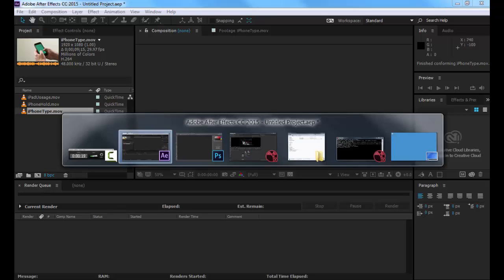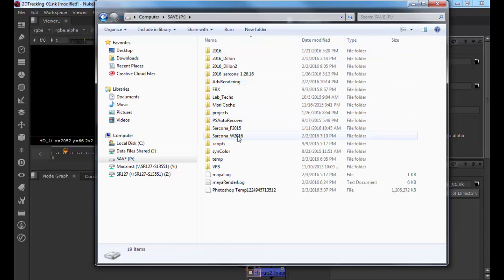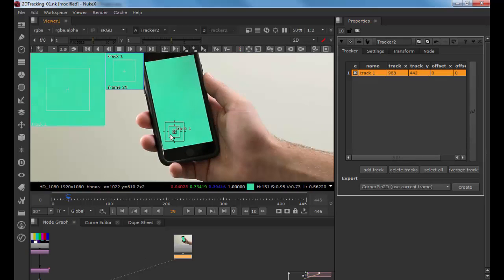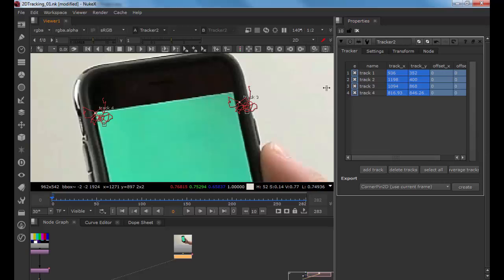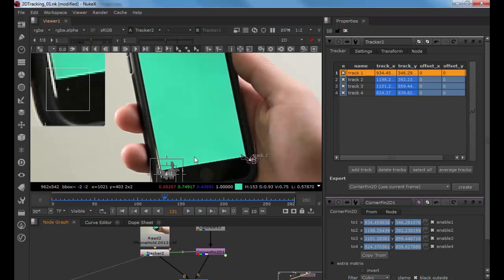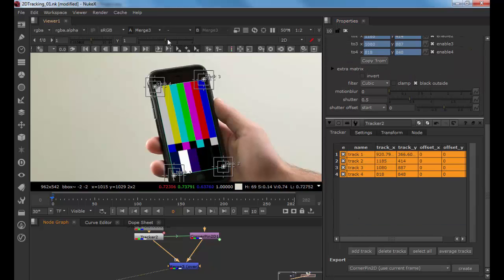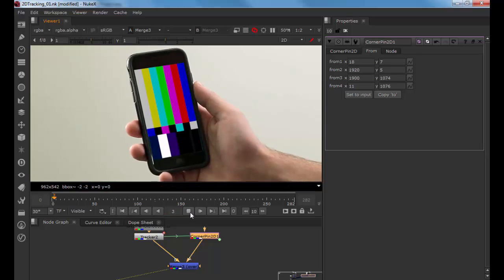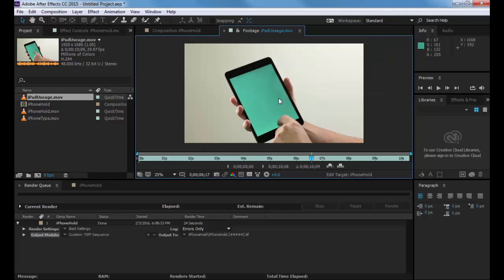2560 2DTracking 02